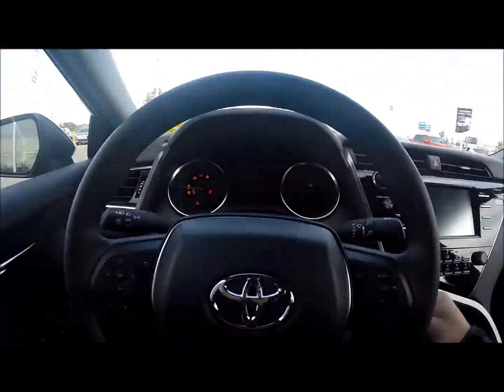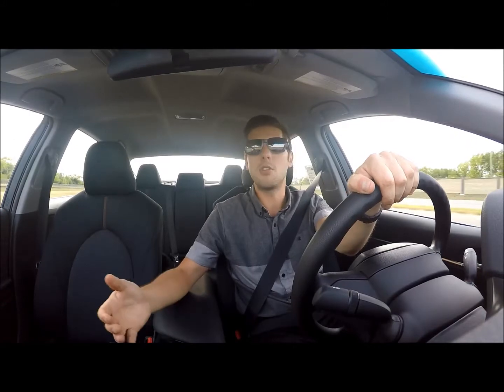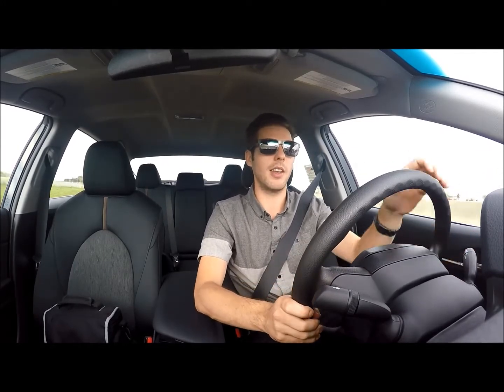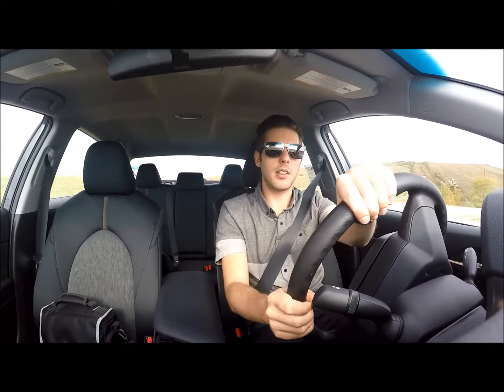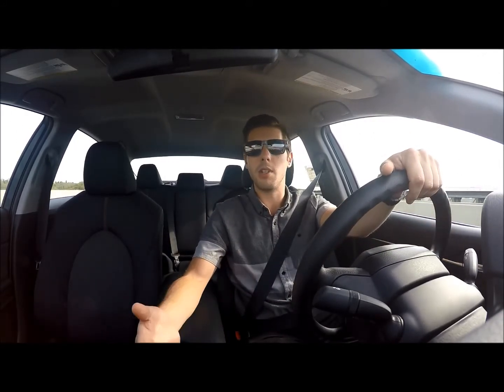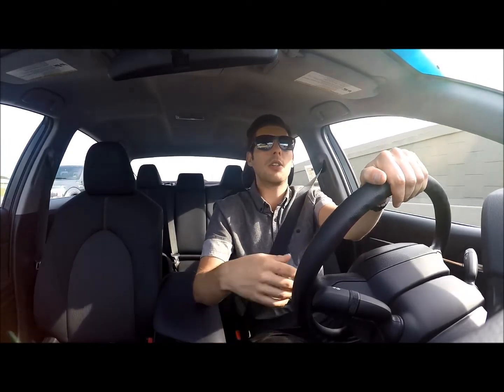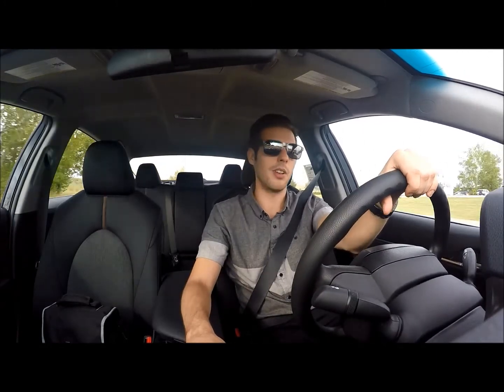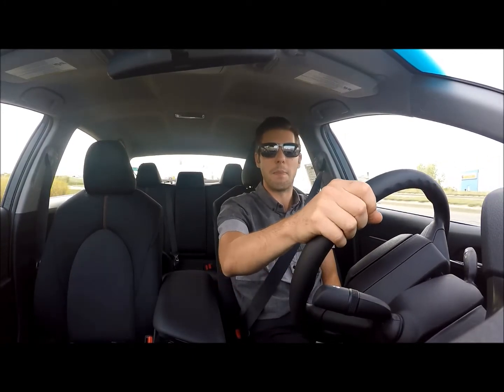2018 Toyota Camry Test-Drive & Feature Review Video - ENS AUTO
Ens Toyota's Marketing Manager, Justin, takes you on a test-drive in the all new 2018 Toyota Camry LE. The video highlights some of the major changes in the complete transformation of Camry!